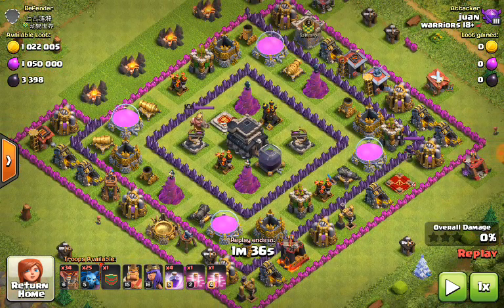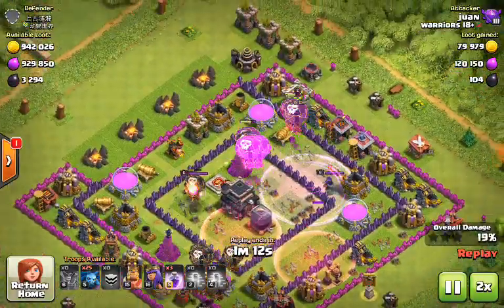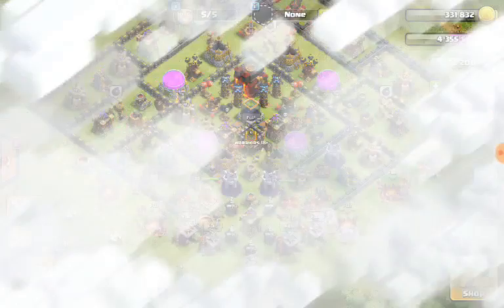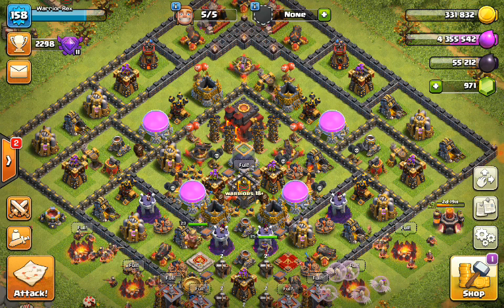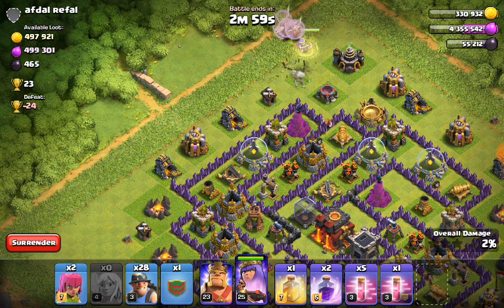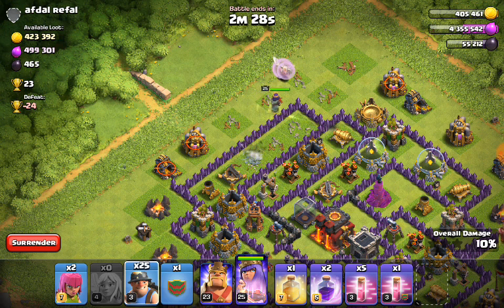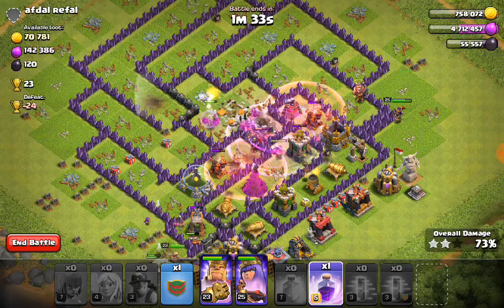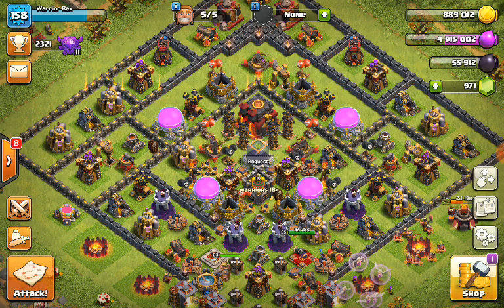WHAT NOT TO DO!!! When you've got a lot to loose 2018.Town hall 9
Warrior Rex.What not to do!!! When you've got a lot to loose